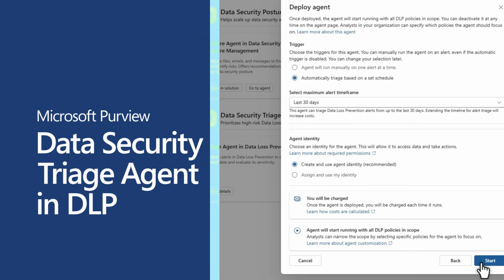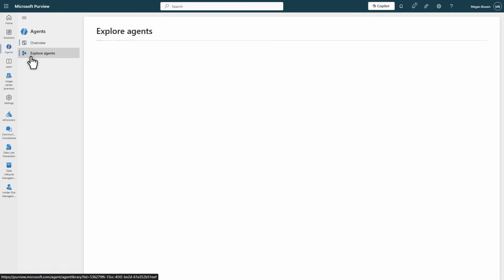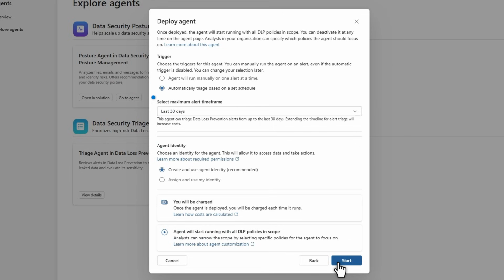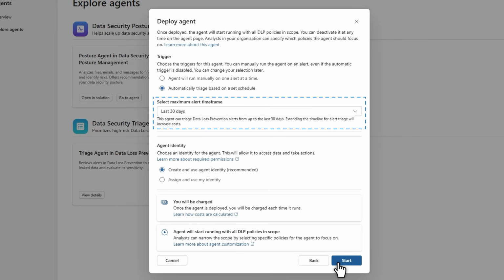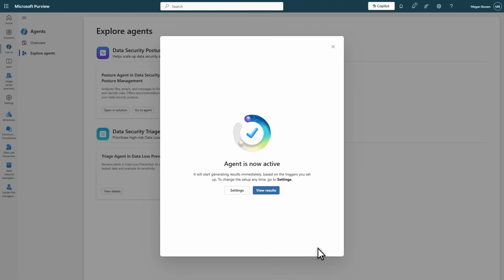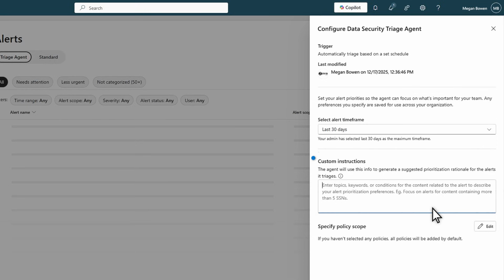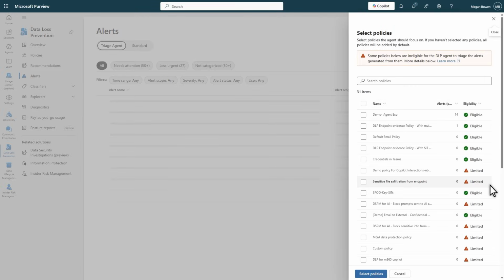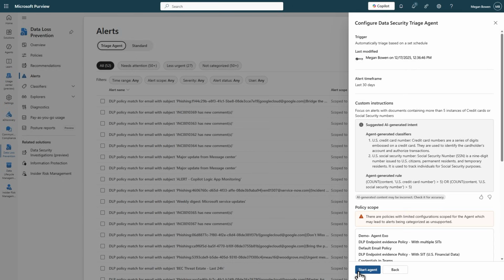Microsoft Purview | Data Security Triage Agent in DLP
Learn how to enable and configure the Data Security Triage Agent in Microsoft Purview Data Loss Prevention to automatically identify and prioritize high-risk DLP alerts.

This video walks through agent setup, deployment options, alert lookback settings, and the use of natural-language custom instructions to fine-tune alert prioritization.